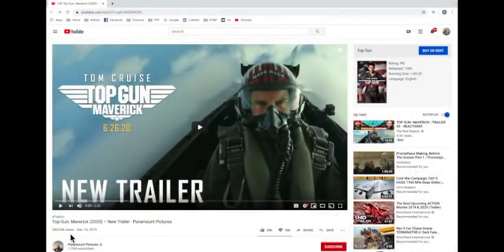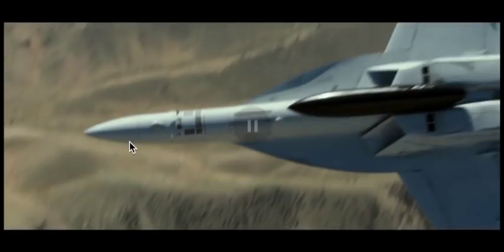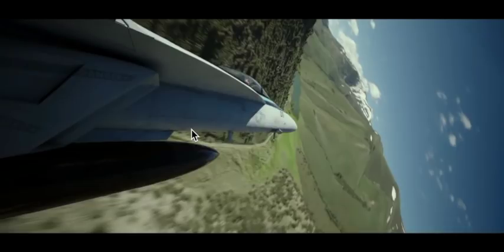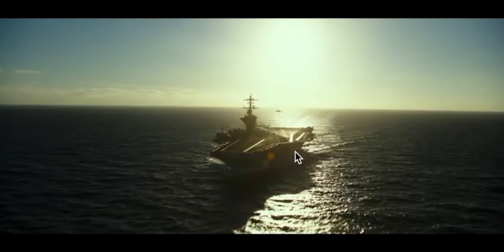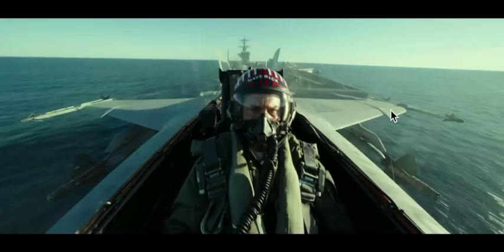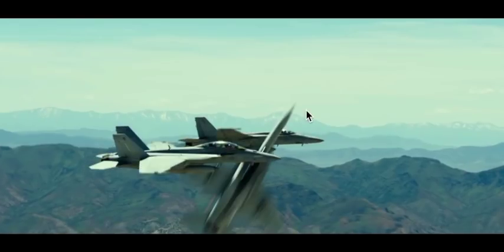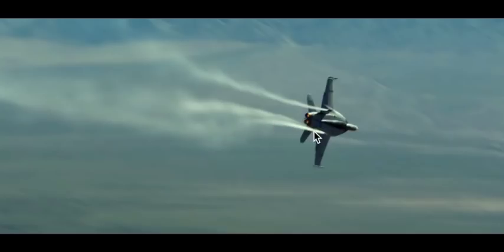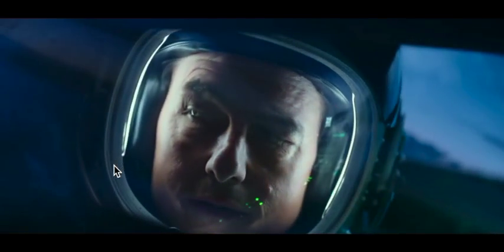F/A-18 Pilot Breaks Down Second 'TG: Maverick' Trailer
1. My apologies for the video quality (480?!) . That one snuck past the goalie with some new software I am using.

2. Yes, I realize that is an F-14 on the stick in front of North Island. What I was trying to say is that the airplane that's on that stick in real life is an A-4 (i.e. they either replaced it for filming or did a little movie magic).